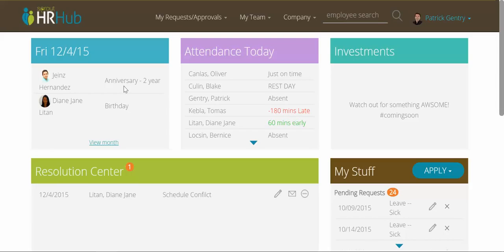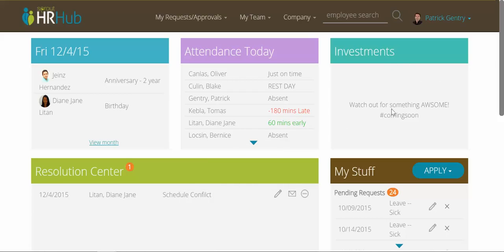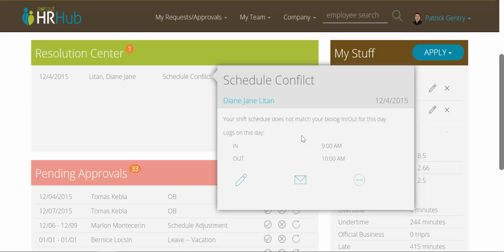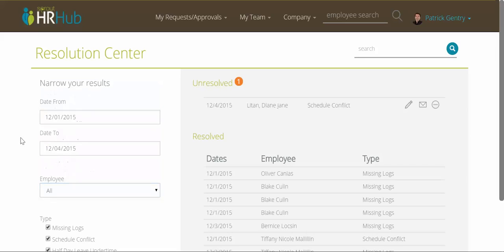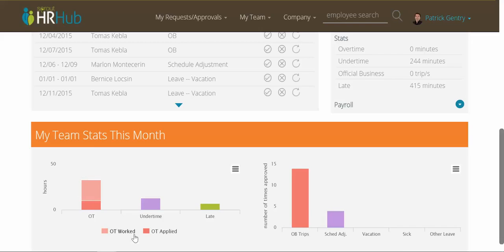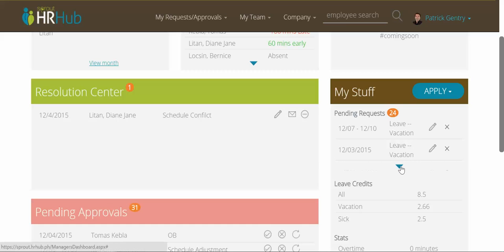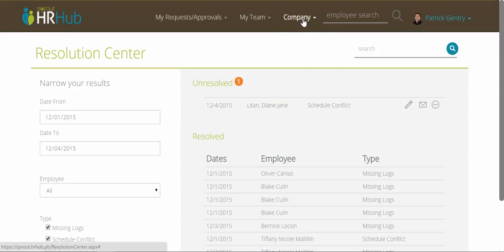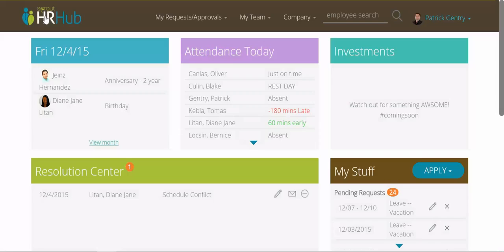Sprout HR Hub: (In-Depth Manager Dashboard)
This video walks you through the HR Hub manager dashboard. All features and functionalities of our HR software will be discussed.